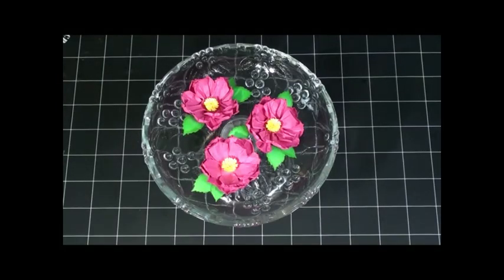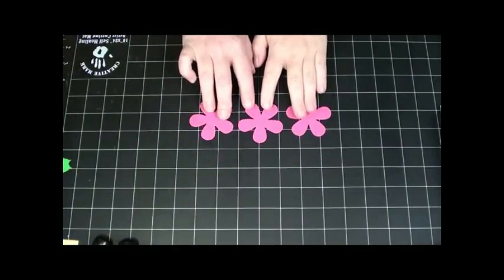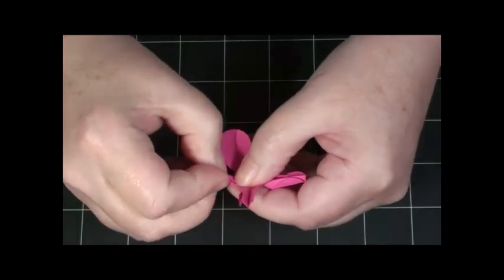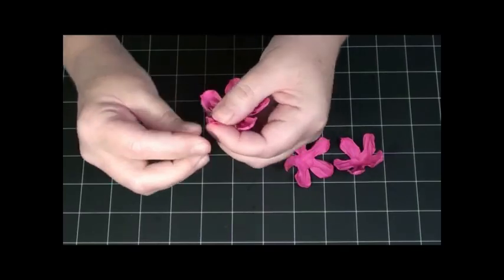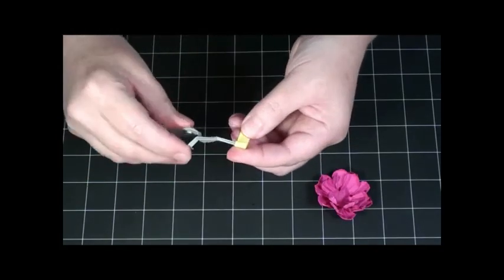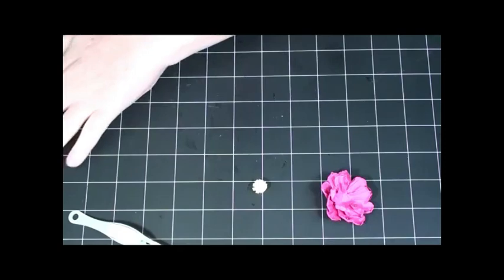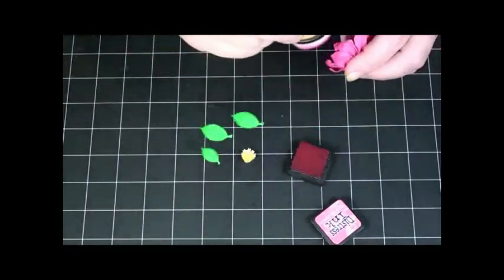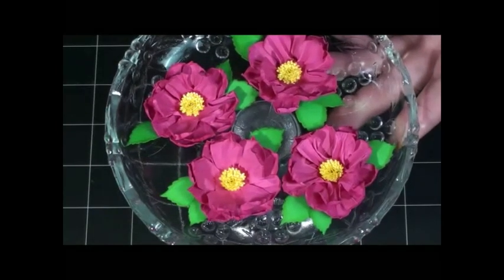Paper Wild Rose Tutorial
Hello, Besties!  I am back in my craft room and lovin' it!  I hope you enjoy today's tutorial on how I make a wild rose out of paper.  It's the first video in a series of five.

Happy crafting!